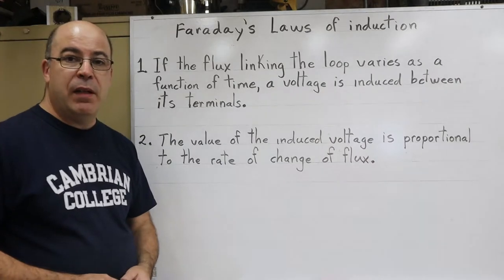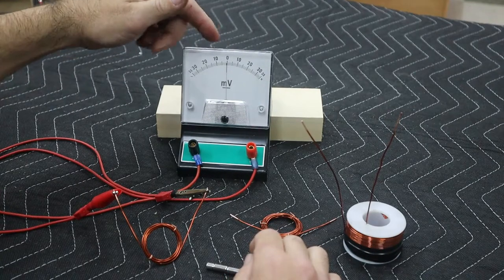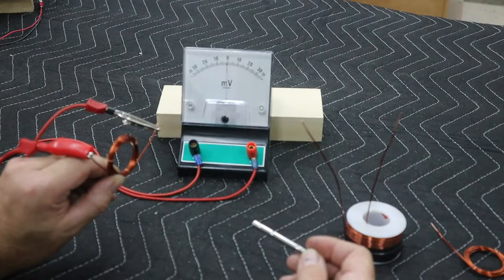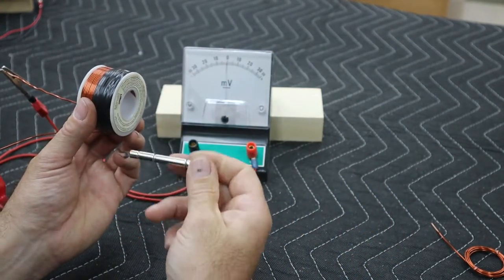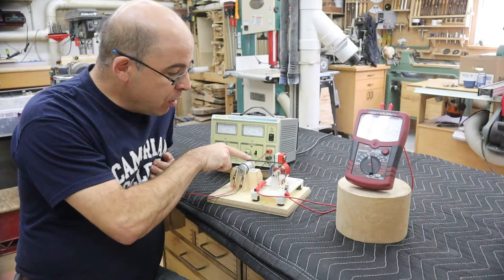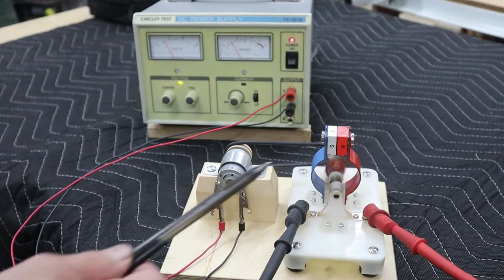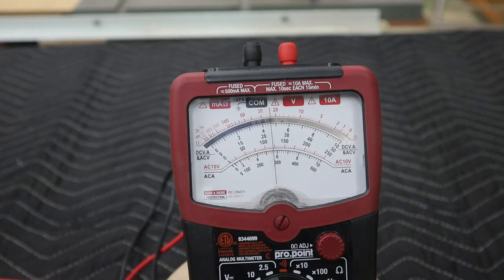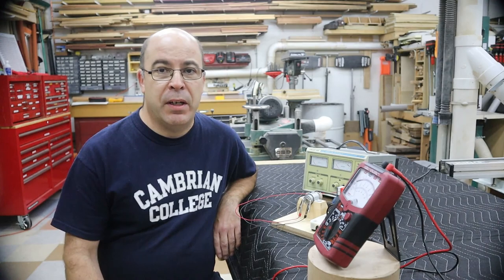Inductors & Induction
Tutorial on Inductors that is based on material found in Unit 14 of the Delmar Standard textbook of electricity, 7th Edition